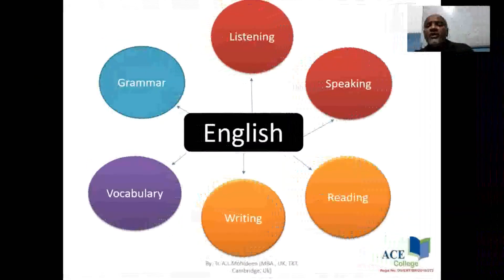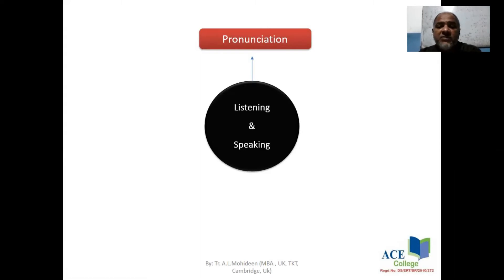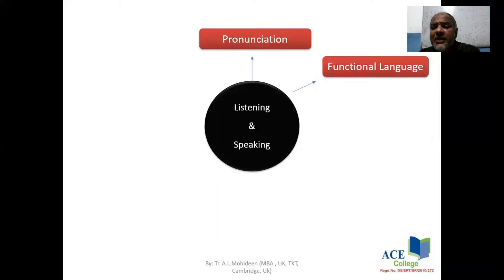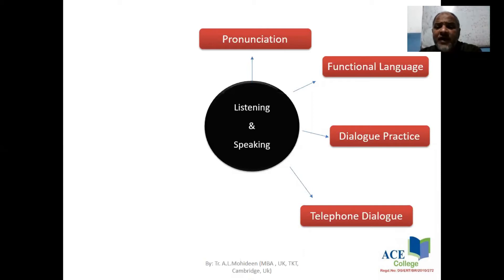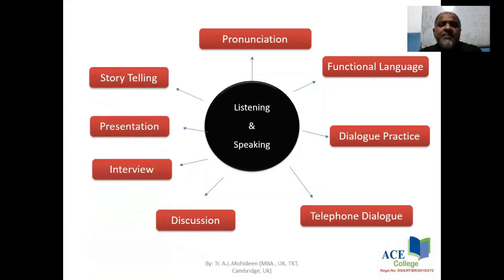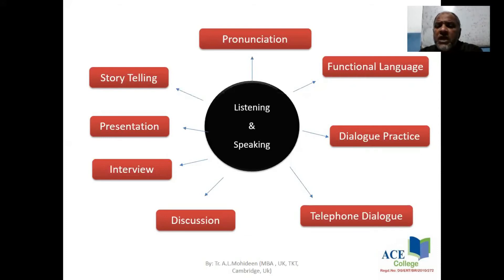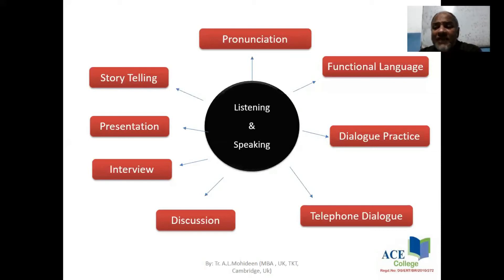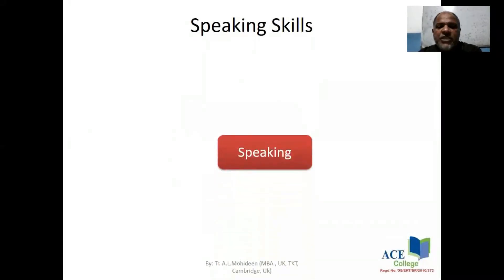HOW TO IMPROVE LISTENING & SPEAKING SKILLS (ஆங்கிலம் பேசுவோம்)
This video provides you the basic ideas on how to learn English. If you are interested to continue learning in ACE College, please like the video, subscribe the channel after listening the video and share in your FB and Whatsup to help others to continue to learn English. If you really want to continue to improve your English, you can join with the ACE's Online ENGLISH COURSES.

AHAMED LEBBE MOHIDEEN (MBA)